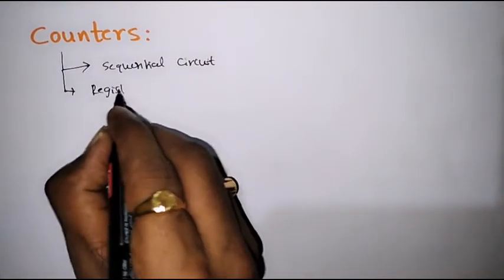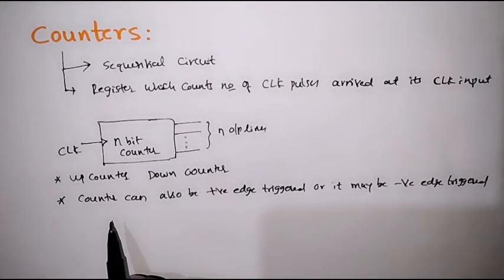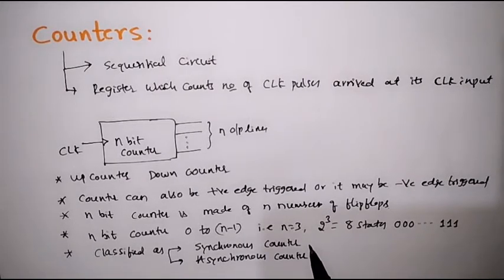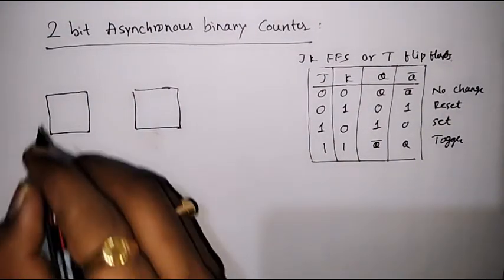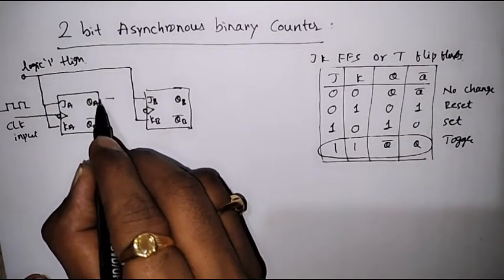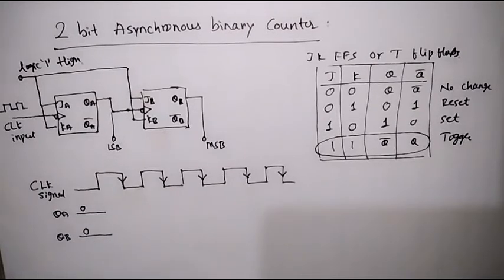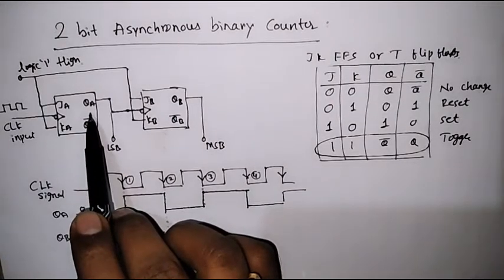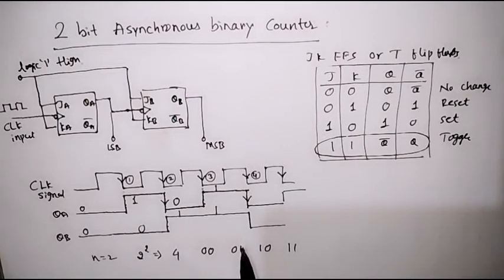Counters-2 bit Asynchronous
Explanation with waveform